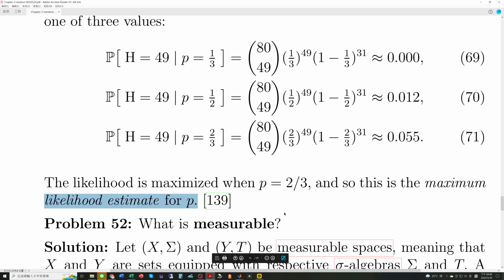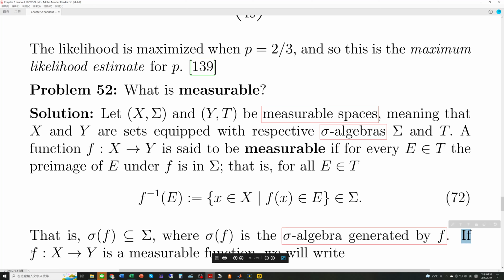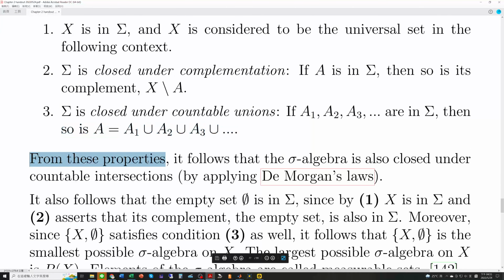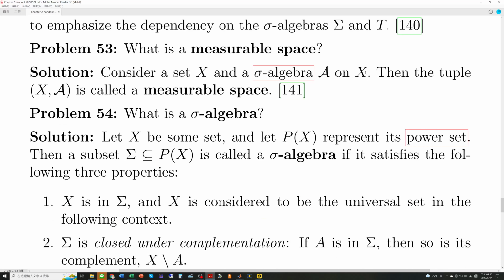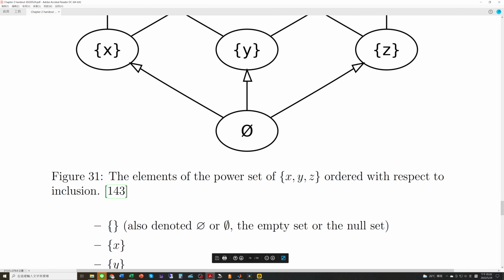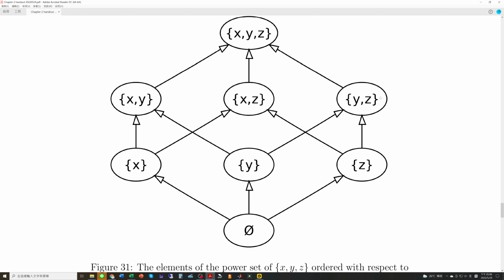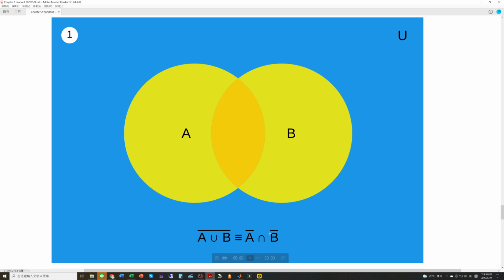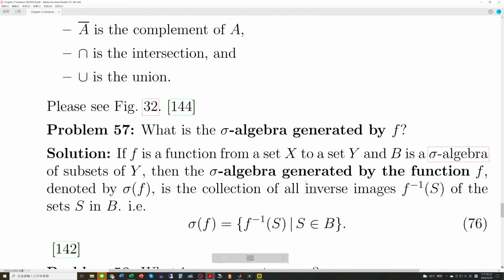20220524 Wireless Communications and Machine Learning (Part 2)